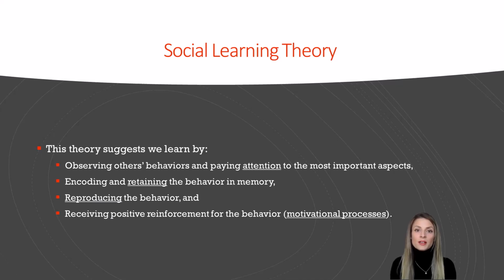Social Learning - Training & Development Lecture 4.16